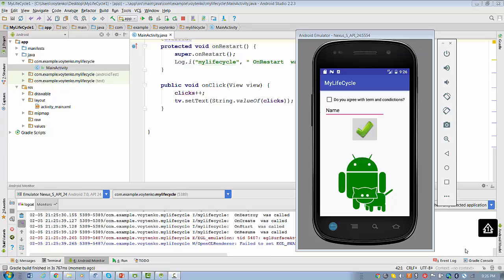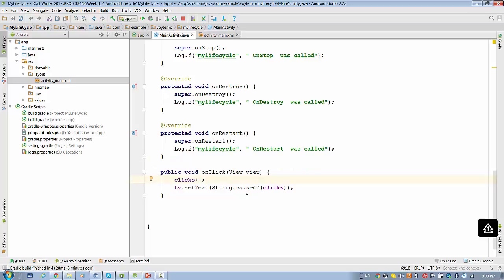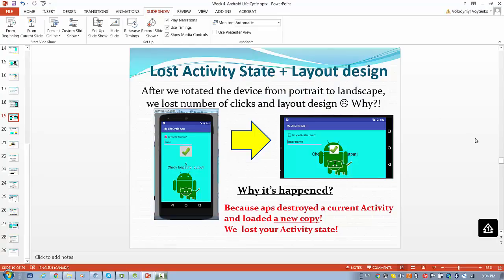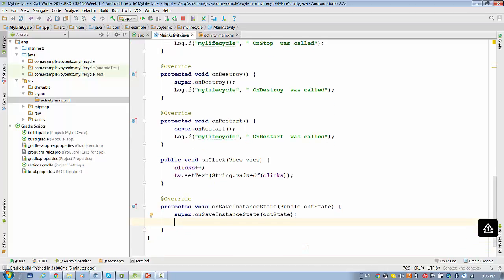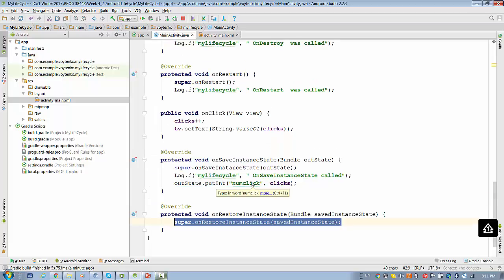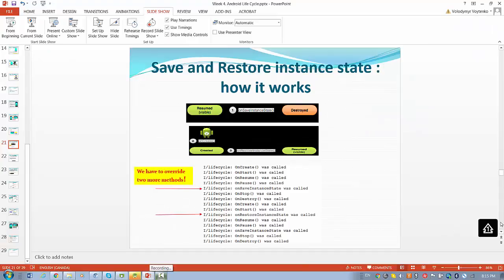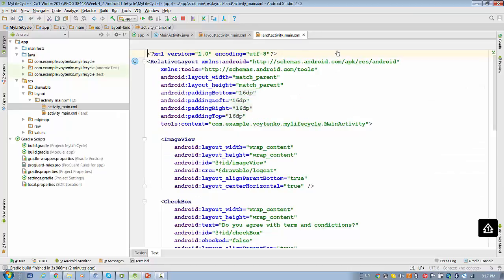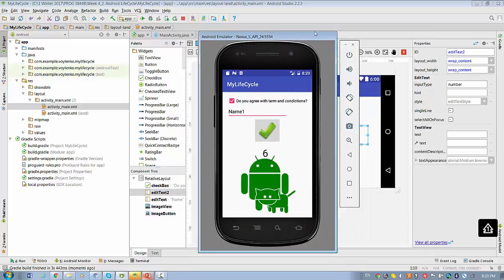Android Studio : How to fix lost Activity State Upon Rotation Device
Lost Activity State Upon Rotation - for a beginners

In this video, we will talk how to fix some potentially nasty state issues that can occur when a device configuration change (such as when the screen is rotated) occurs.